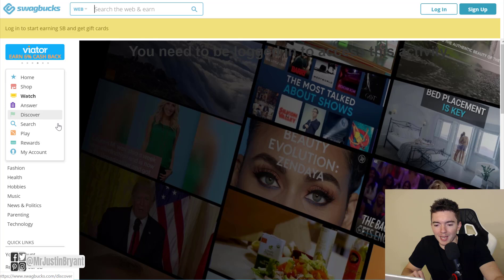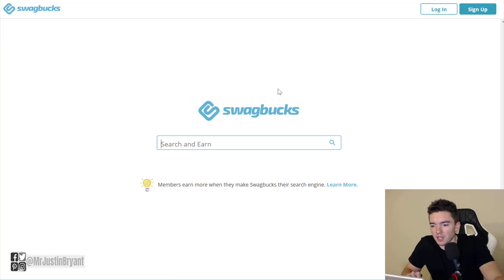6 Apps That Make You Passive Income via PayPal for Free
Here are 6 free apps that make you passive income via PayPal. for video notes, related content, tips, and helpful resources mentioned.